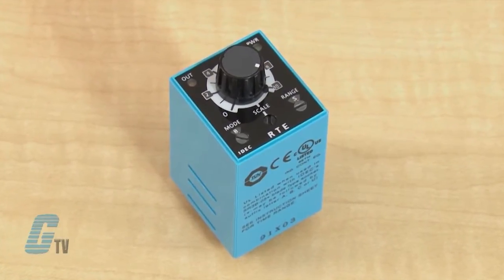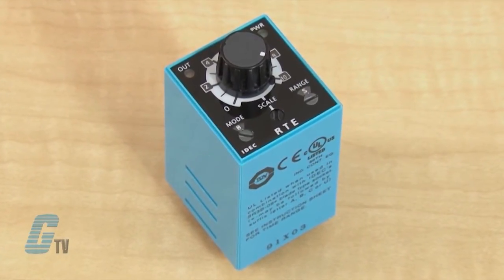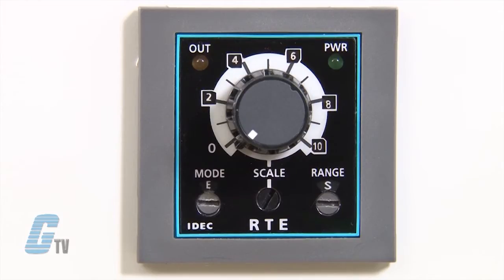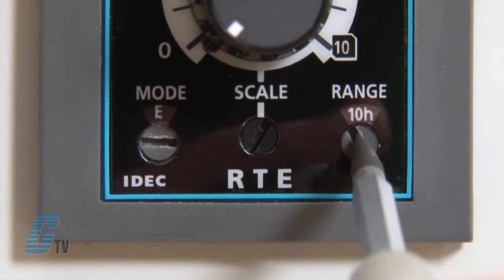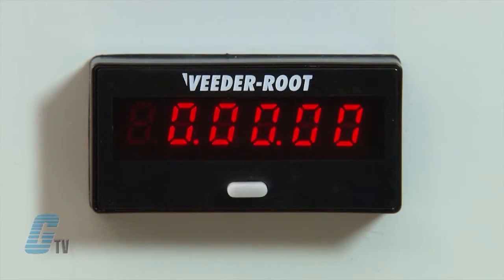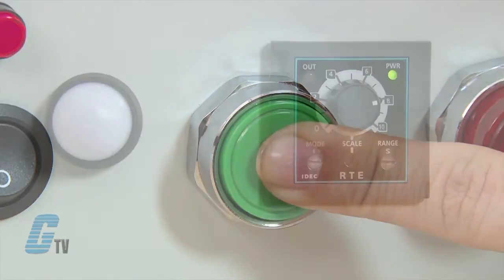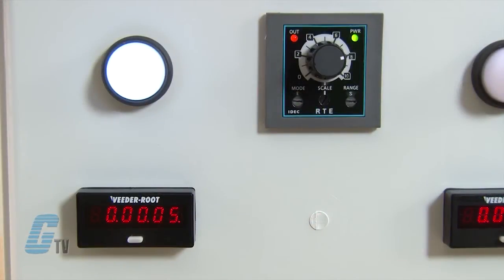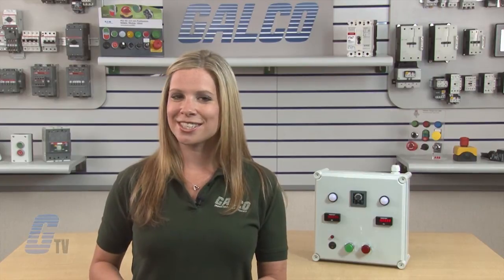IDEC RTE Series Timer Relays demonstrating a signal off delay timer function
Idec RTE Series Timer Relays demonstrating a signal off timer function presented by Katie Rydzewski for Galco TV.

IDEC RTE Series timing relays feature 20 timing ranges and 10 timing functions. Selectable modes of operation include ON‑delay, interval, OFF‑delay, cycle (ON first), cycle (OFF first), signal OFF delay, and signal ON/OFF delay.

Time‑delay relays play an important role in industrial control logic circuits. Common applications include flashing light control, engine autostart control, motor soft‑start delay control, and conveyor belt sequence delay.

RTE Series Features:
-    10 Modes of Operation
-    0.1 Seconds ~ 600 Hours
-    2 Form C, DPDT Delay Outputs
-    3 Terminal Configurations
-    UL; cUL; CE Approvals
-    IP40 Enclosure
-    +/- 0.25% Maximum Repeat Accuracy